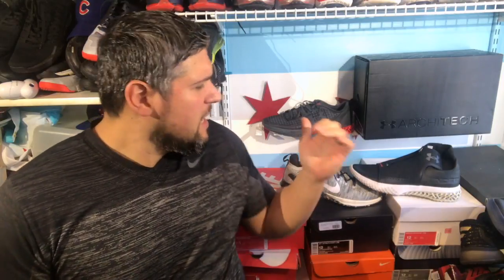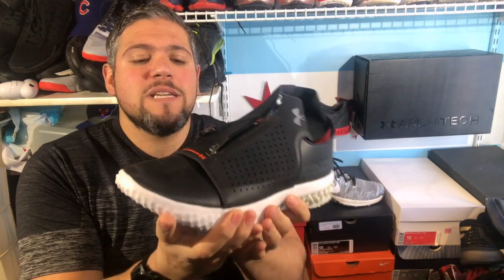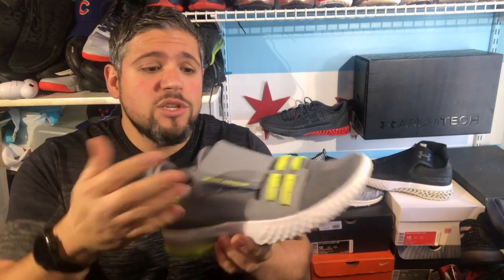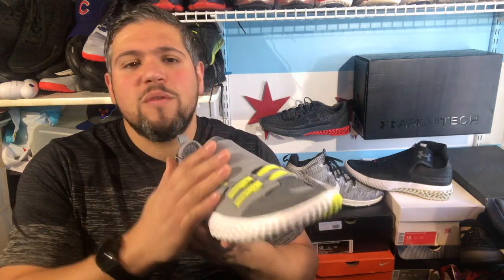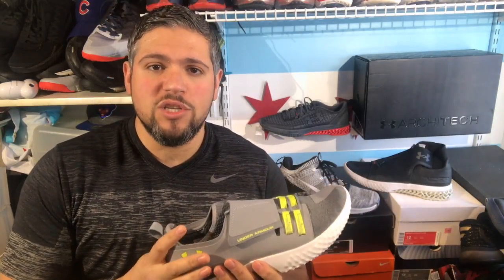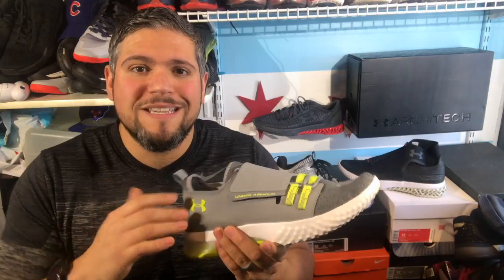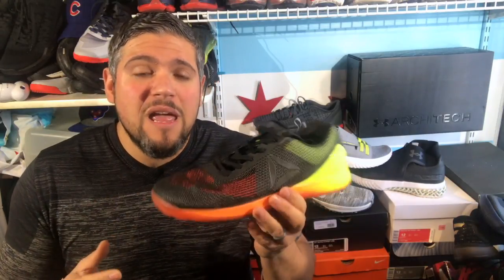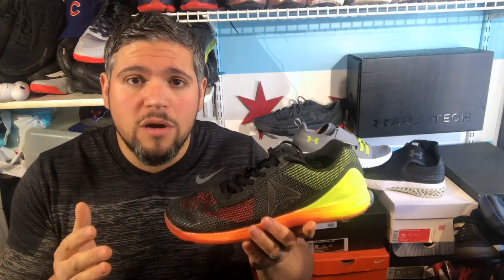Under Armour Architech Reach Review and Comparison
Full Review on the Under Armour Architech Reach. Under Armour has released 2 amazing shoes under the Architech nomenclature so this budget version has a lot to live up to. Unfortunately, it falls short on several accounts.